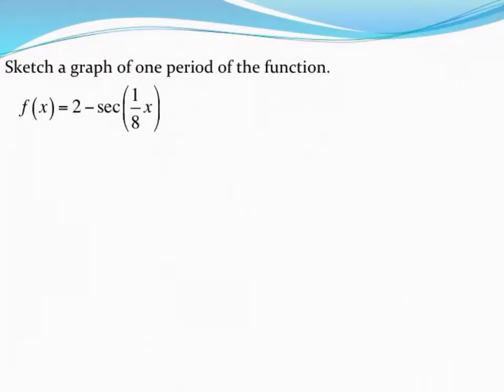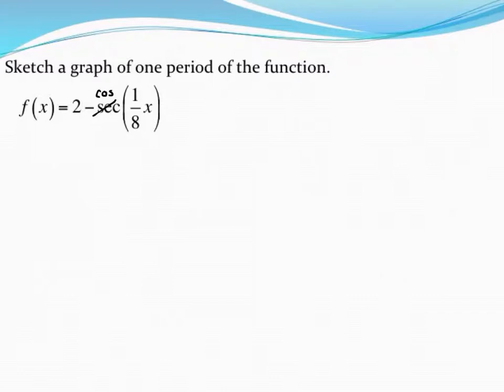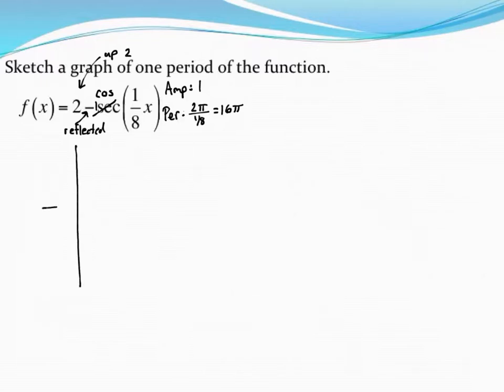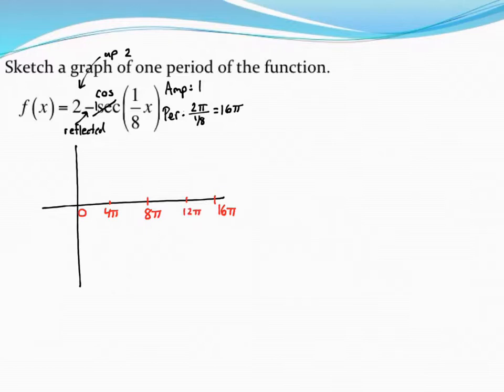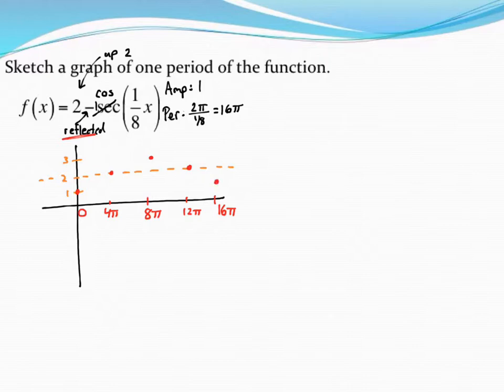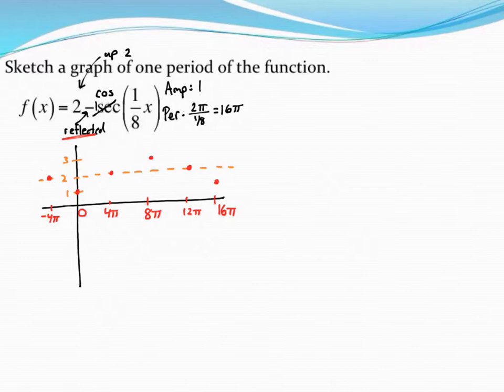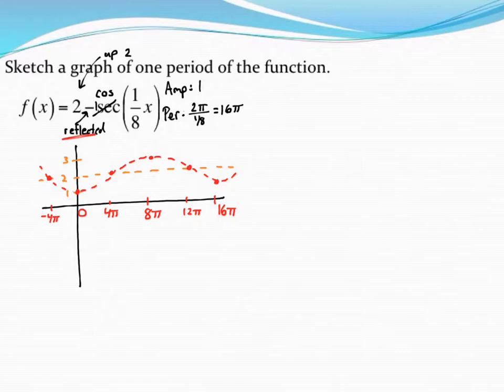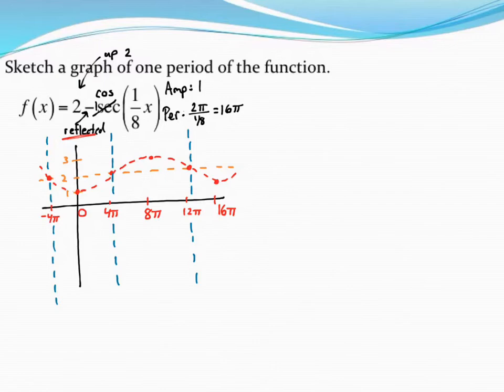Graphing one period of a secant function 2